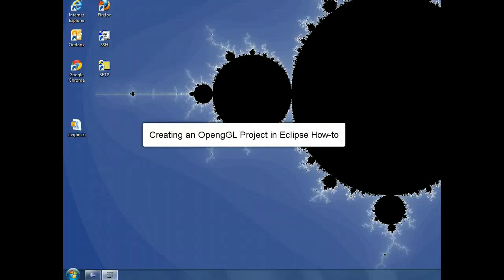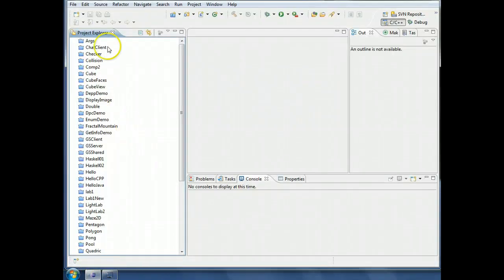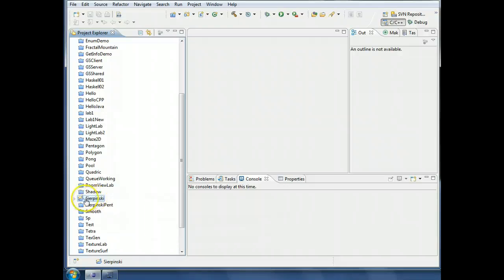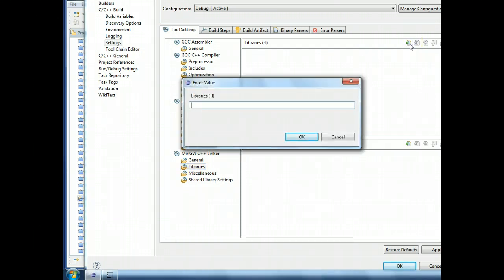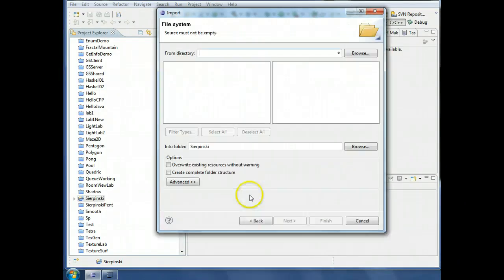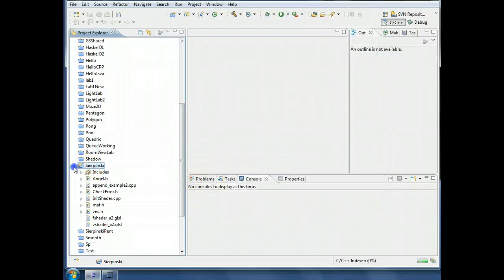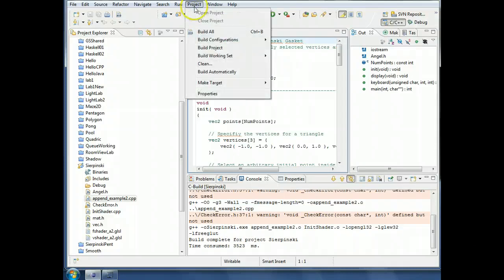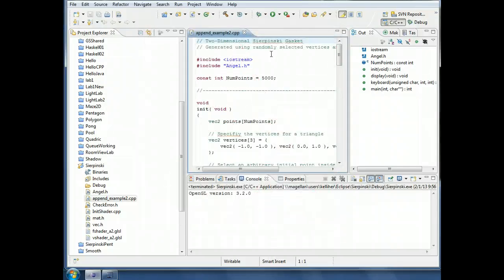Creating an OpenGL Project in Eclipse How-to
This how-to demonstrates how to create an OpenGL/C++ project in Eclipse and import source code files from the file system, Windows 7 in this case, into the project.  This how-to also demonstrates compiling and running the project